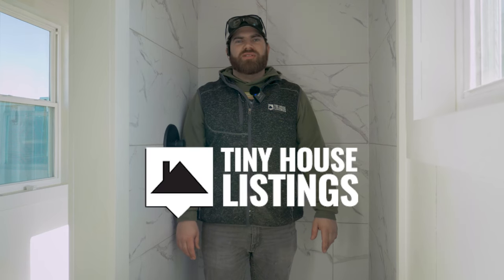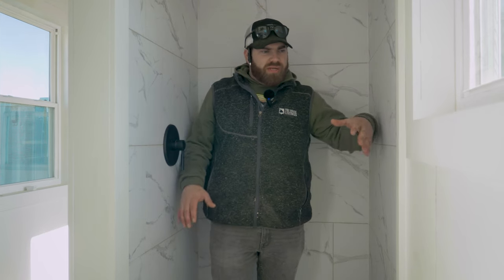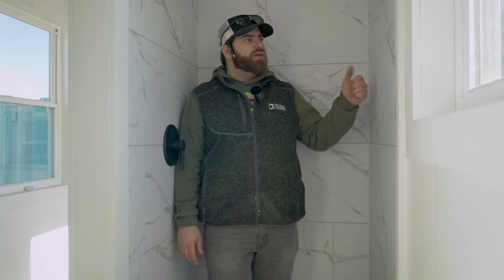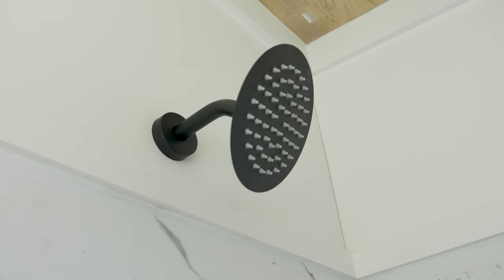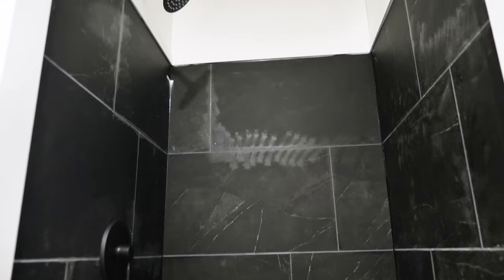We Decided To Upgrade Our Showers For You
Check out our brand-new spacious showers, bringing luxury to tiny living. With multiple tile styles to choose from, you can customize your tiny home bathroom to your liking. Ready for an upgrade? Dive into the details and pick your perfect style! 💦🏡